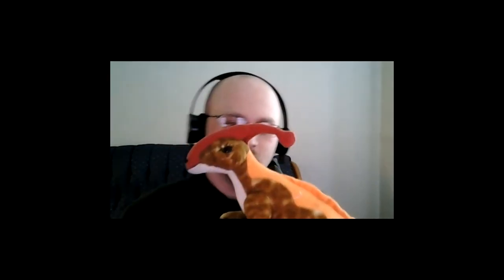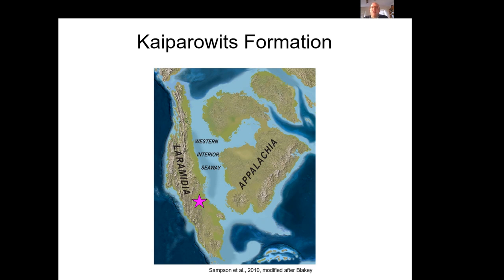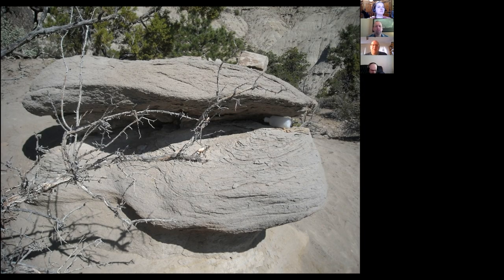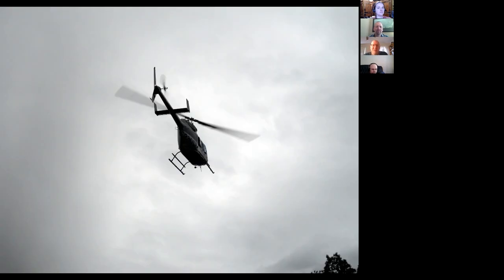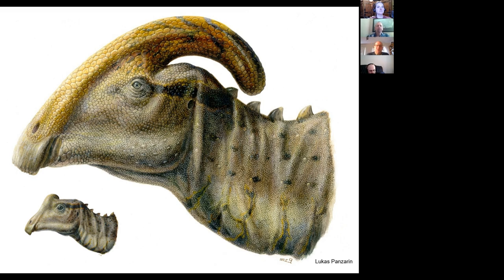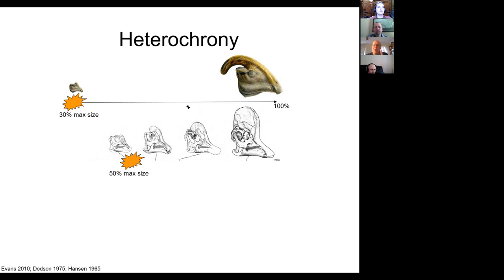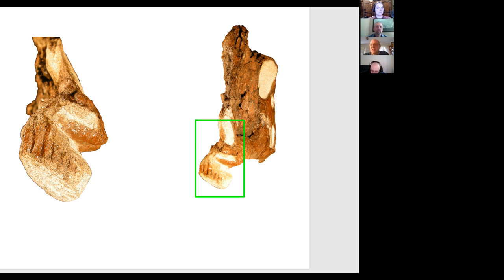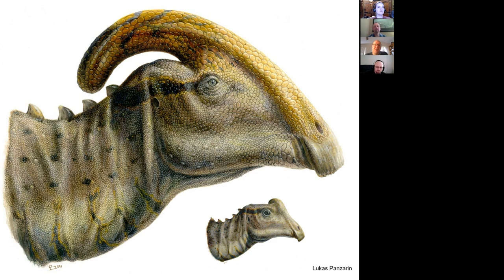Chatting with NDGS Paleo: Baby Parasaurolophus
Dr. Andrew Farke chats with us about "dinosaur Joe" - a baby Parasaurolophus!  This amazing specimen had a LOT of information to glean.

Social Media @NDGSpaleo